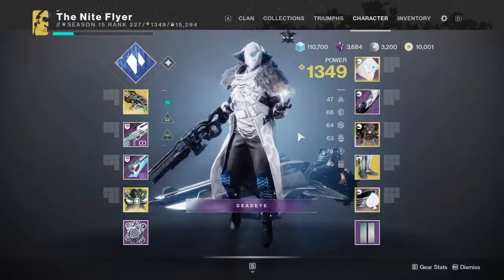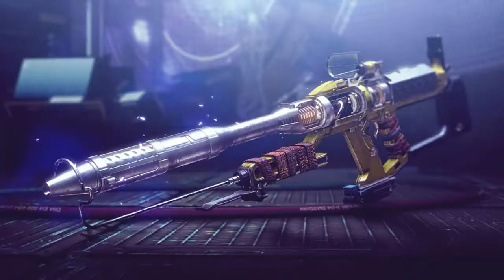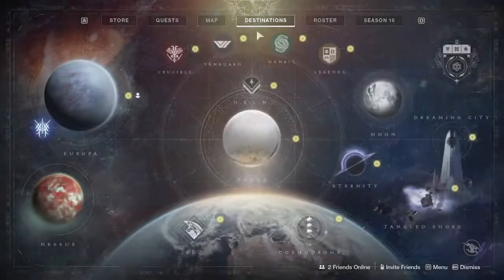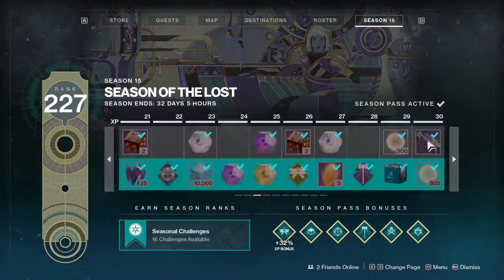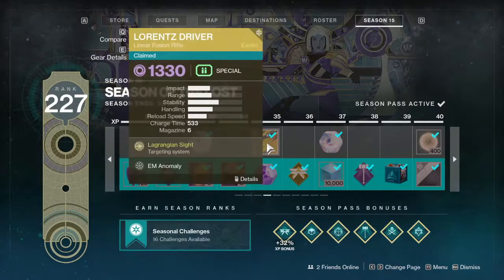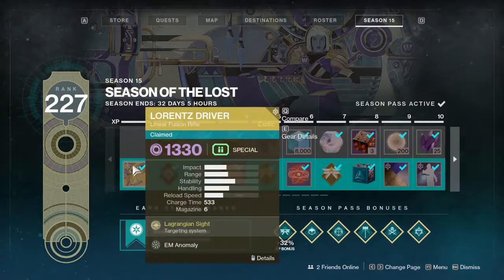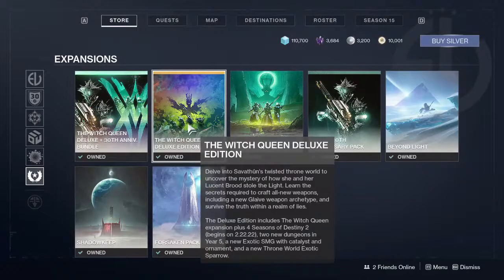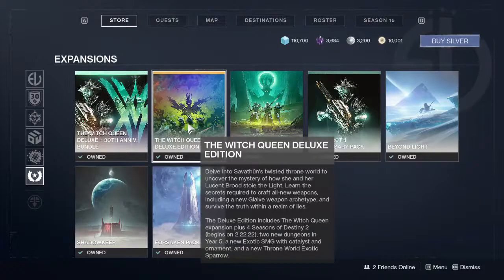HOW TO GET LORENTZ DRIVER IN DESTINY 2! TUTORIAL!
Welcome to another Destiny 2, exotic season pass video! You thought I forgot...didn't you? Well...I did. But thank god I remembered before Season 16 started lol!

(Same story. Can't get it this way anymore, go to the Monuments to lost lights kiosk in the tower beside the vaults)

- Choccy Milk by DrexisAnimations

★ Featured: Destiny 2: Season of the Lost